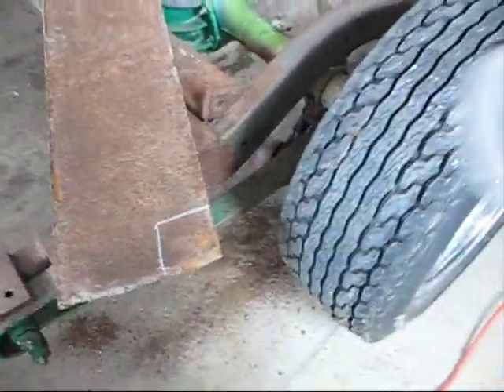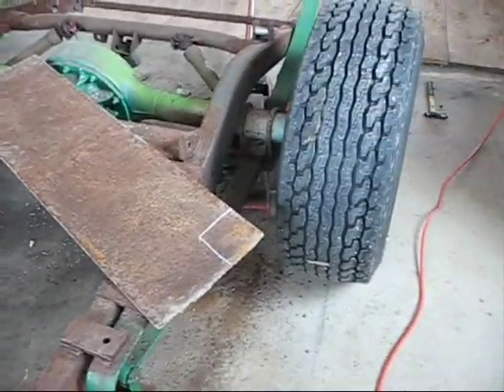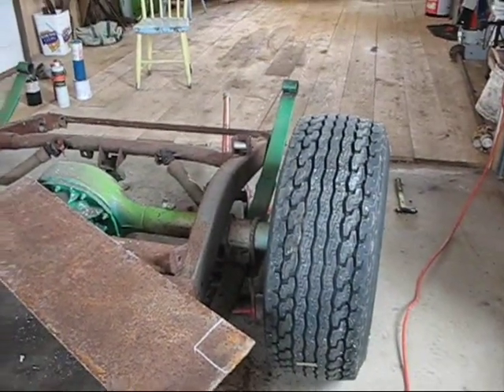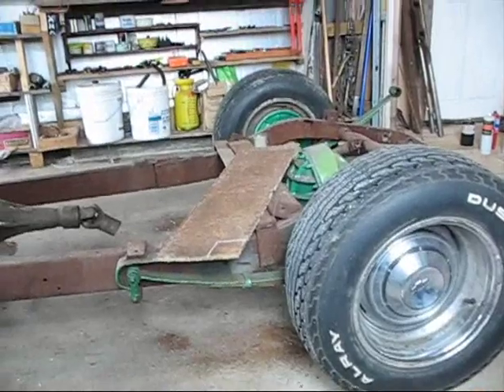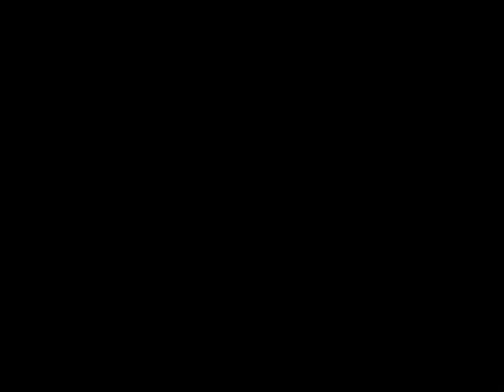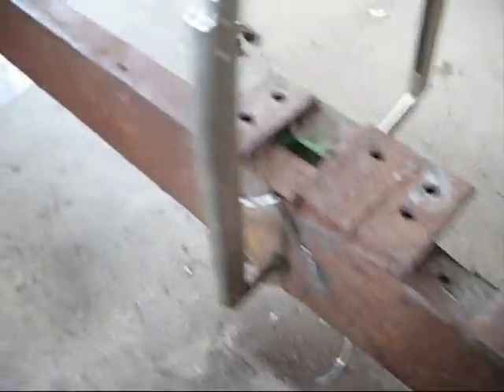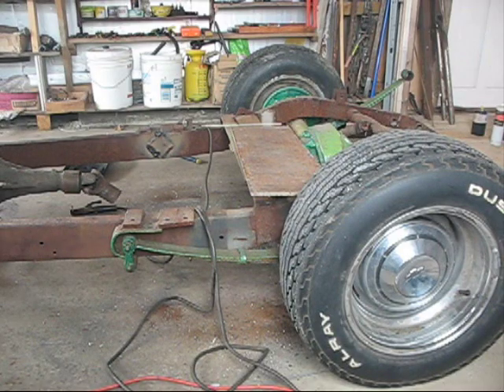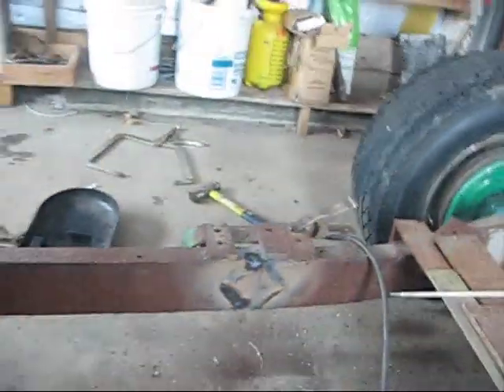Home made ratrod frame repair